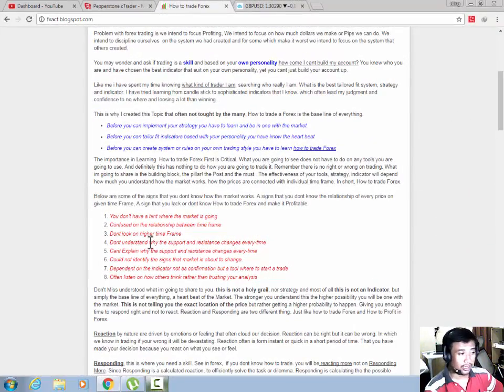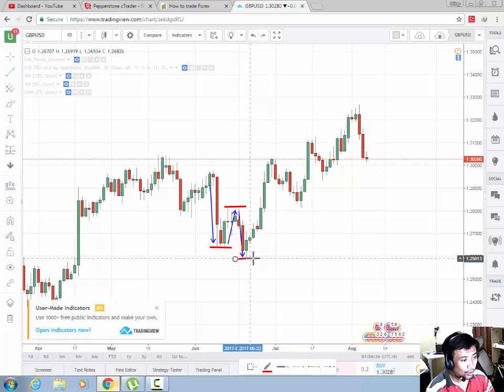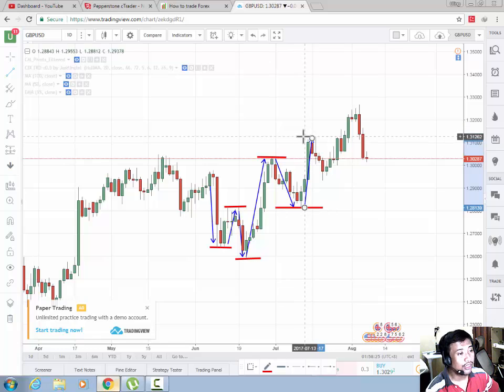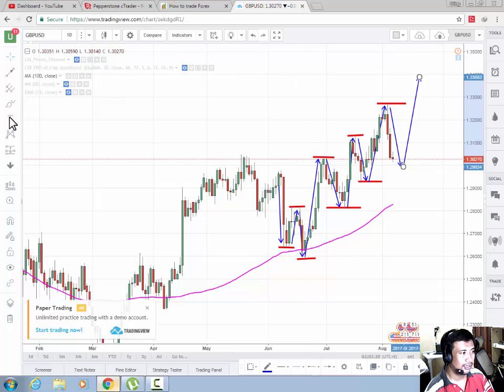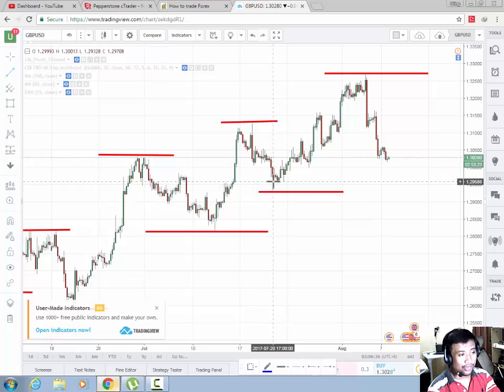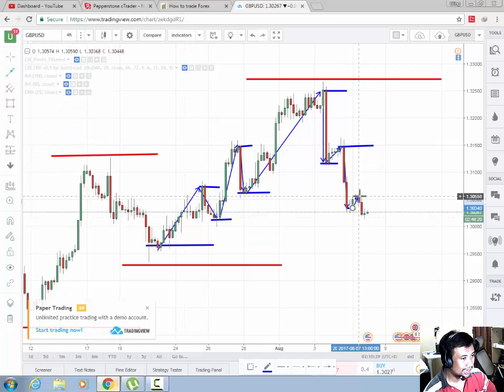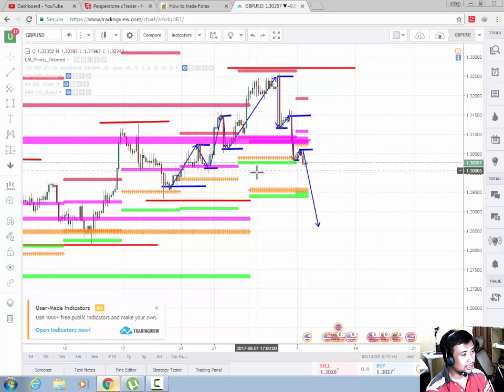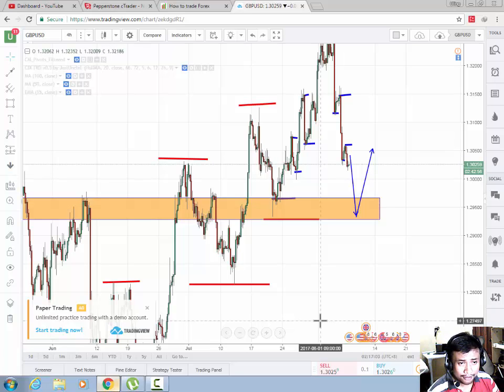How to trade Forex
Before Watching this video I need you to Read this blog first or all of this wont make a sense.

This is why I created this Topic that often not tought by the many, How to trade a Forex is the base line of everything.

1.Before you can implement your strategy you have to learn and be in one with the market.
2.Before you can tailor fit indicators based with your personality you have know the heart beat
3,Before you can create system or rules on your own trading style you have to learn how to trade Forex

Below are some of the signs that you dont know how the market works. A signs that you dont know the relationship of every price on given time Frame, A sign that you lack or dont know How to trade Forex and make it Profitable.

A. You don't have a hint where the market is going
B. Confused on the relationship between time frame
C. Dont look on higher time Frame
D. Dont understand why the support and resistance changes every-time
E.  Cant Explain why the support and resistance changes every-time
F.   Could not identify the signs that market is about to change.
G.  Dependent on the indicator not as confirmation but a tool where to start a trade
H.  Often listen on how others think rather than trusting your analysis